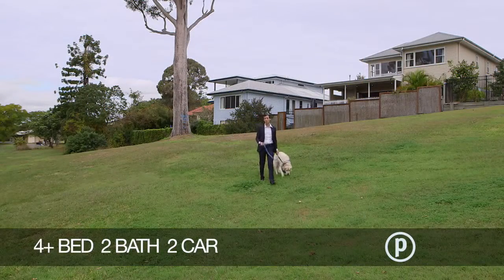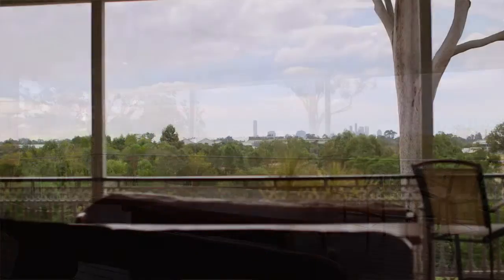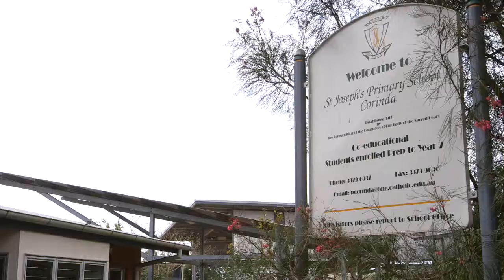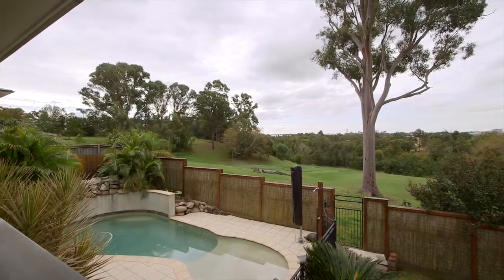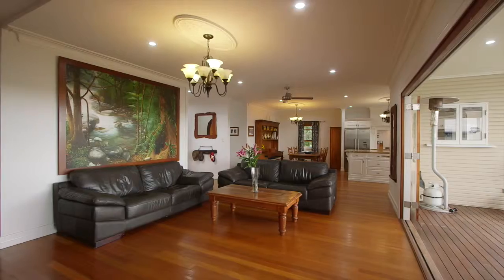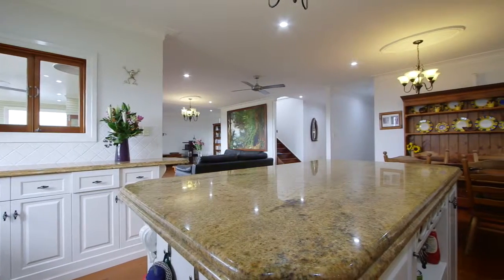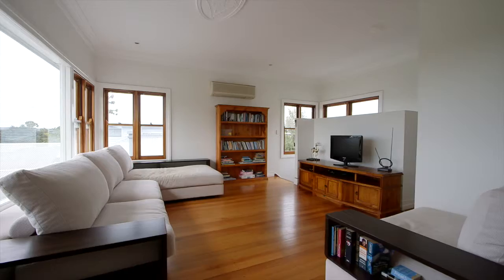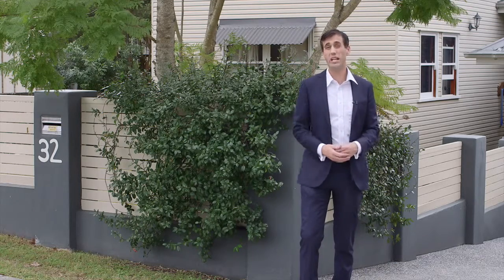32 Erinvale Street Corinda 4075 QLD by Brad Robson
Property Video shoot of 32 Erinvale Street Corinda 4075 QLD by PlatinumHD for Place Graceville